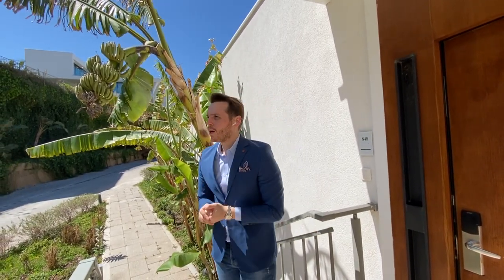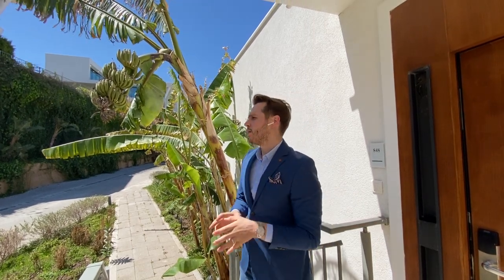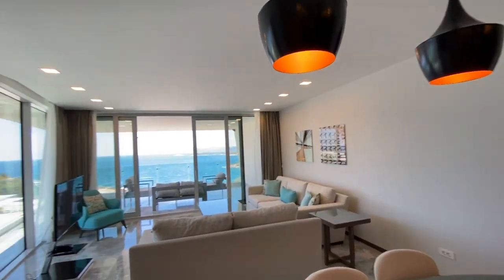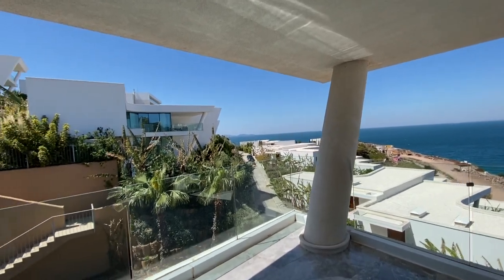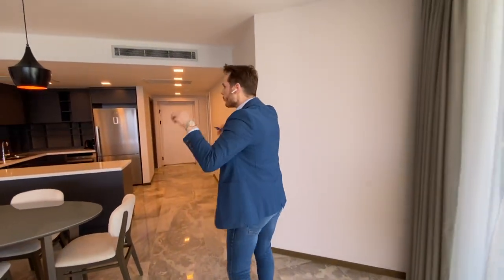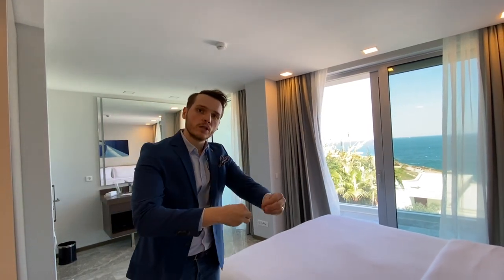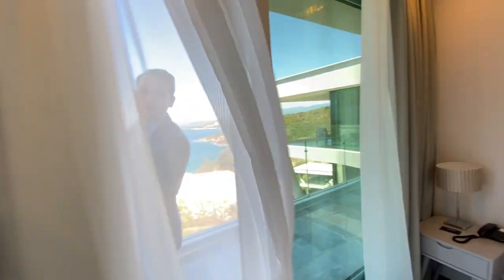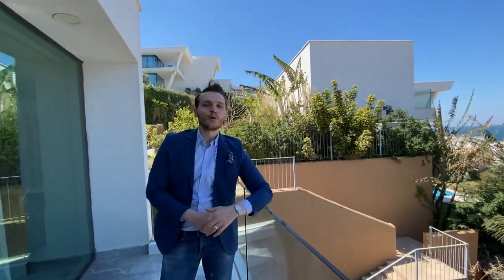Le Meridien Apartment For Sale In Bodrum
Sea view from all apartments
650 m of coastline / sandy beach
Fully furnished and fitted kitchen according to Le Méridien standards
A hassle-free investment (easy, prestigious and valuable)
The ability to receive an average of 7-10% of net investment income per year